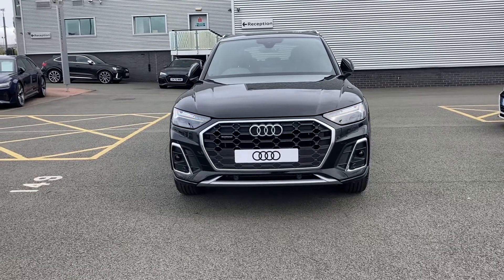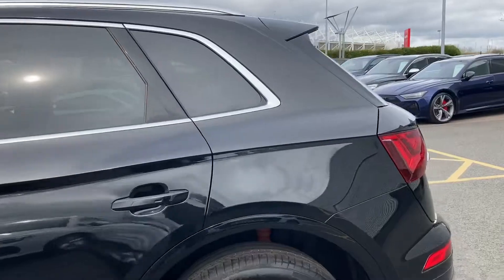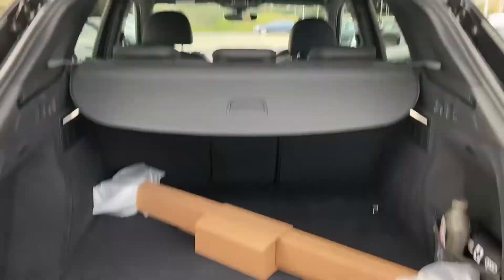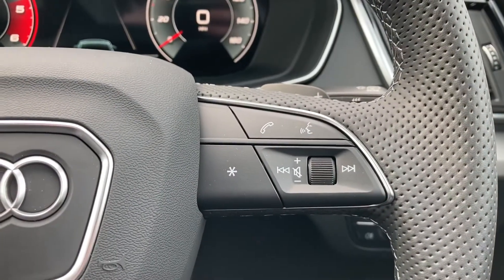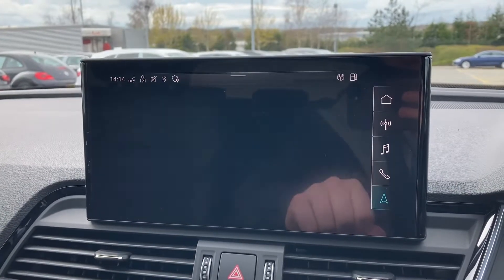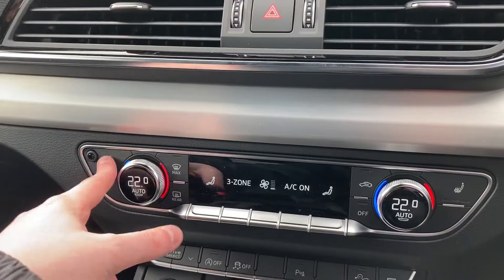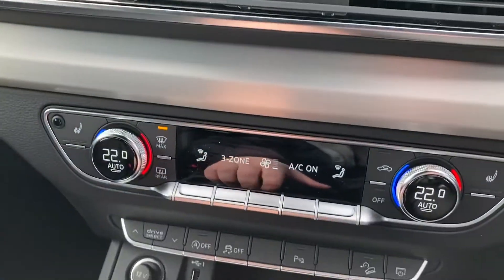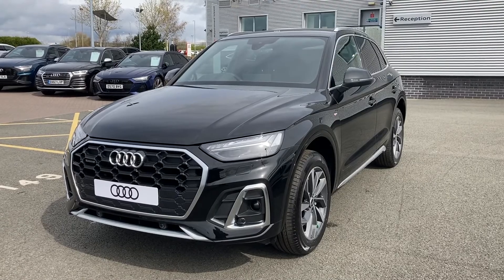Brand New Audi Q5 2.0 TDI S Line Quattro | Stoke Audi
Check out this Brand New Audi Q5 2.0 TDI S Line Quattro, currently for sale at Stoke Audi.

Some of the main features include:
- Reverse Camera
- Heated front seats
- Quattro all wheel drive